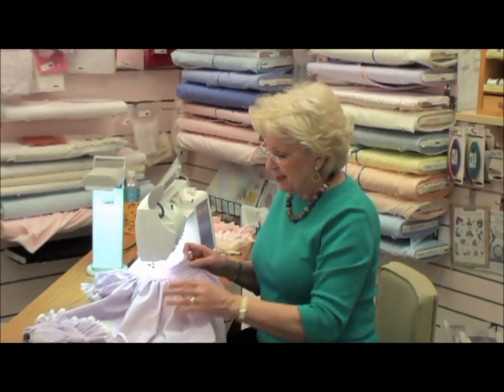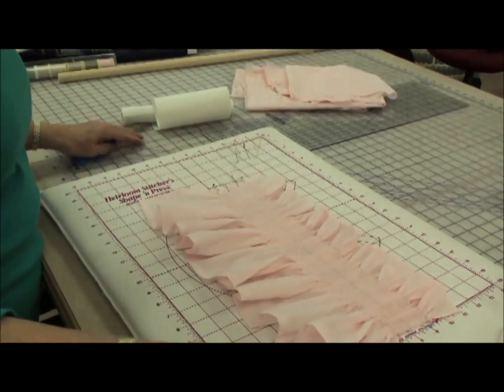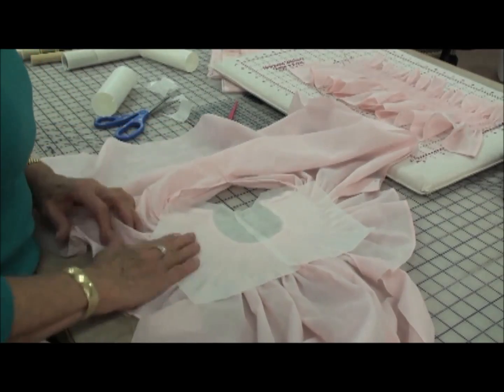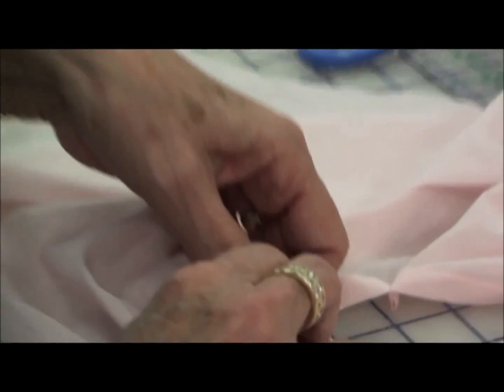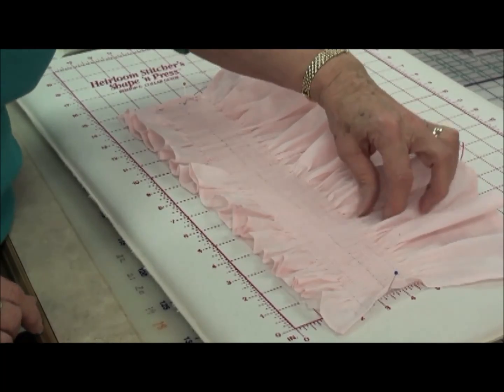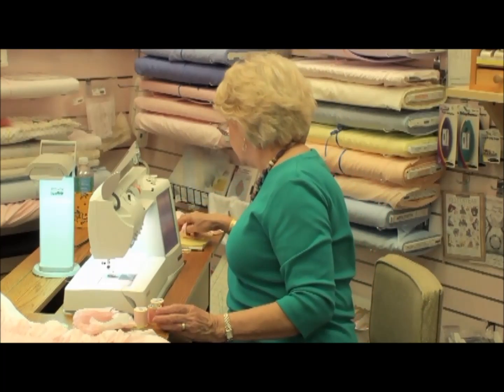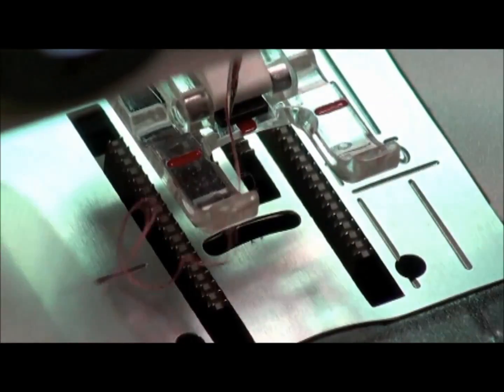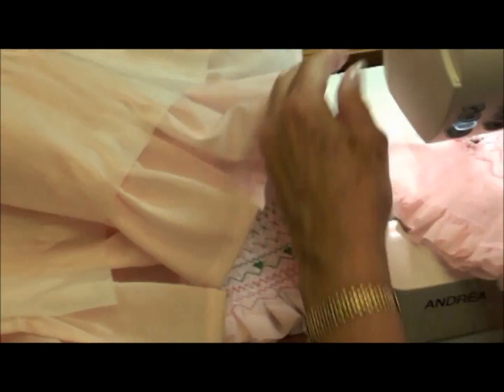Machine Smocking with Jane Part 1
We are a local sewing center in Warner Robins, Ga We sell and service Viking and Babylock sewing machines and software.  We offer sewing classes.